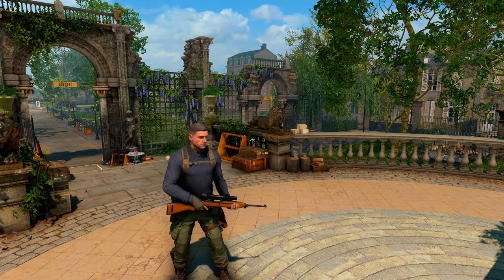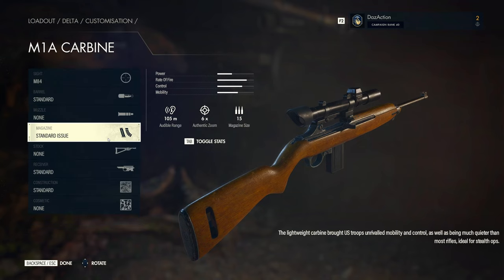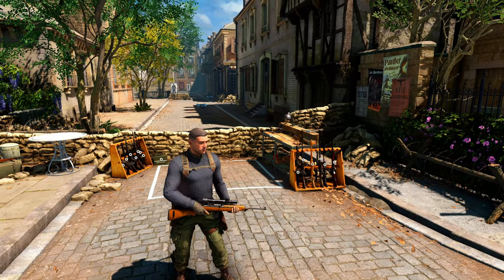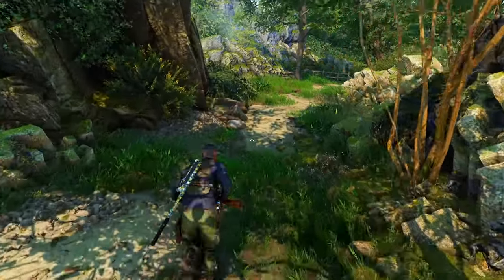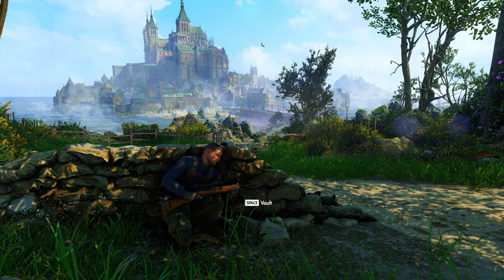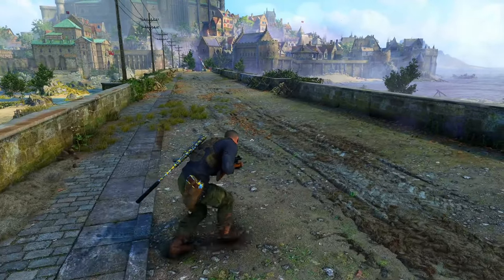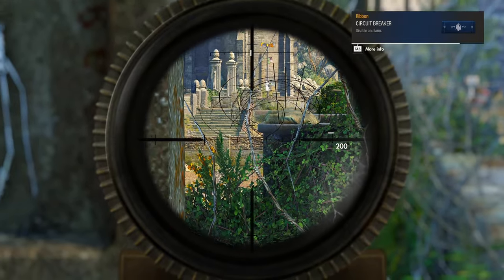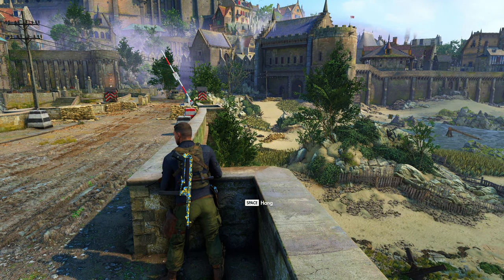HOW DOES THIS WEAPON PERFORM? - Sniper Elite 5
I'm not much of a fan of the M1A Carbine sniper rifle in Sniper Elite 5, as it has considerably low power compared to other rifles. But it makes up for it by having a large magazine capacity and a high rate of fire. If your aim is true, it's a good weapon overall.

This is my main YouTube Channel and will be dedicated to First and Third Person Shooters.

I love First and Third Person Shooters.
|| Australian || Video Game Content Creator || YouTube Partner ||